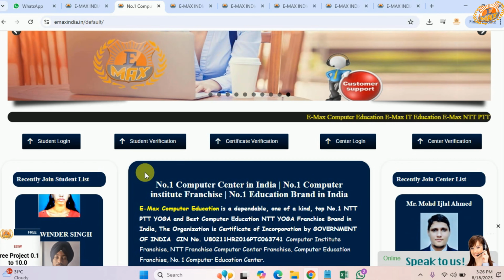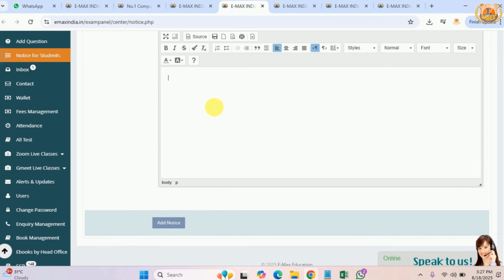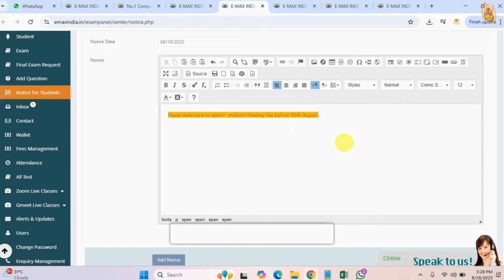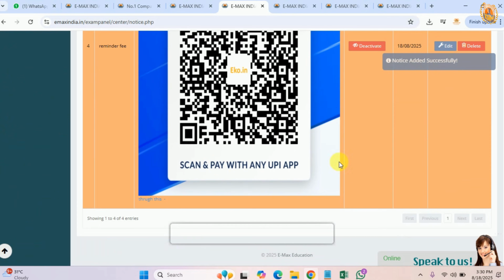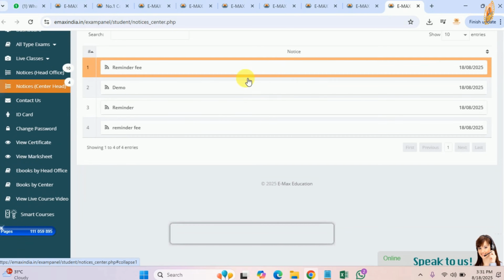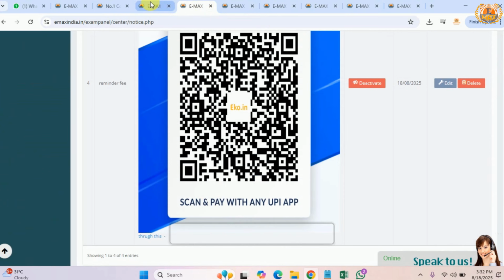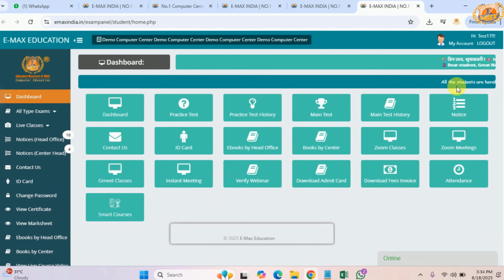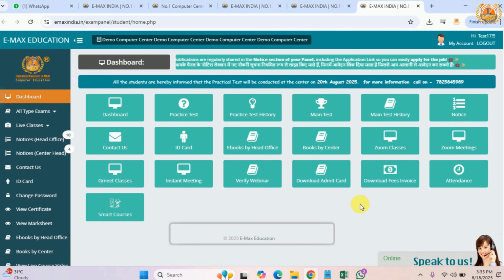How to Send Exam & Fees Reminder to Students on E-Max Portal? 🔔✅ | Free English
🎓 Welcome to E-Max India Official Channel!
In this video, we’ll show you how to send Exam & Fees Reminders to students directly from the E-Max India Portal — absolutely free!
This feature helps centers to manage exams, collect fees on time, and send notifications easily.

🖥️ In this tutorial, you will learn:
✅ How to log in to the E-Max Portal
✅ Where to find the Exam Reminder option
✅ How to send automatic fees reminders
✅ Benefits of using the reminder feature
✅ Tips to avoid missing student updates

📌 Useful for:
🏫 E-Max Training Centers
📚 Franchise Owners
💼 Skill Development Institutes

📢 Don’t Forget To:
🔁 Share with your staff

📞 Helpline for Assistance:
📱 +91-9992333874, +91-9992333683